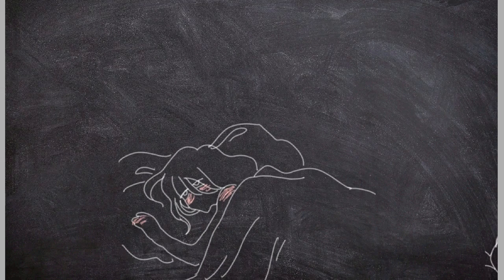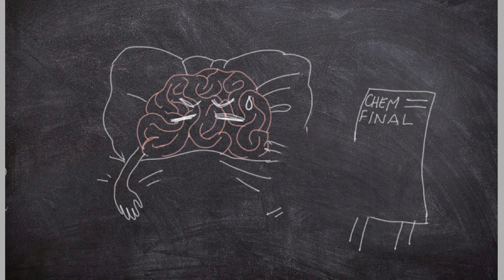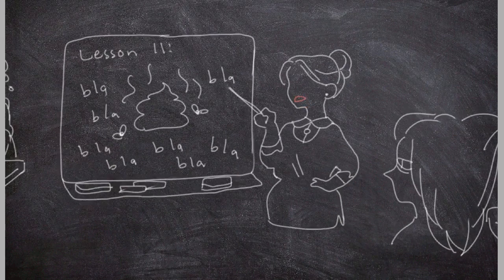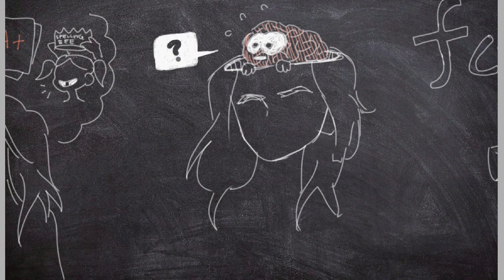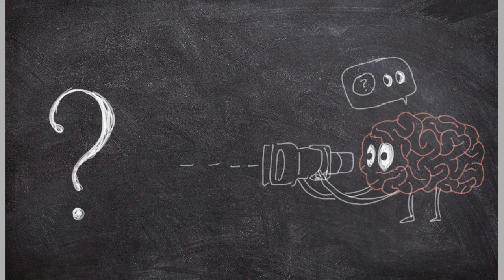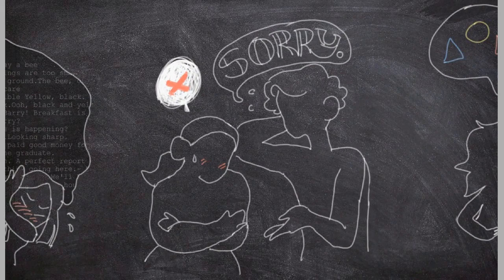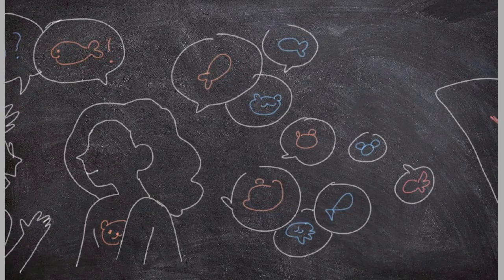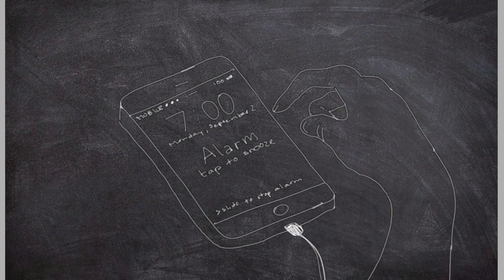Why Students Don't Like School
This video explains why students do not like going to school and offers advice on how teachers can help students to be more engaged and actively excited in learning in school.